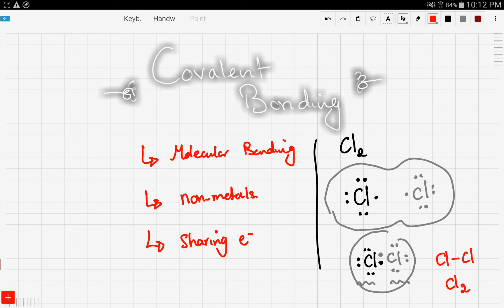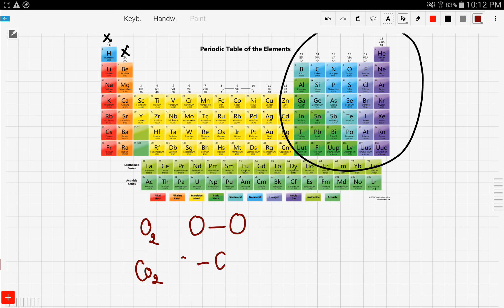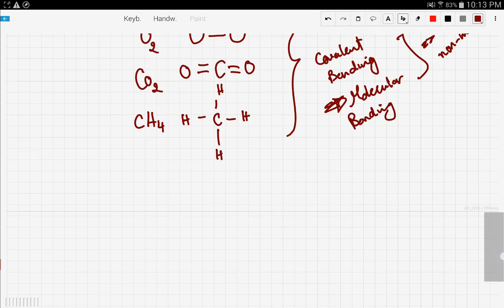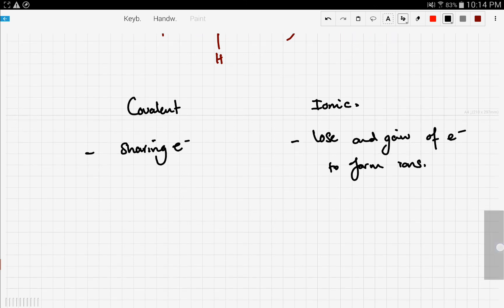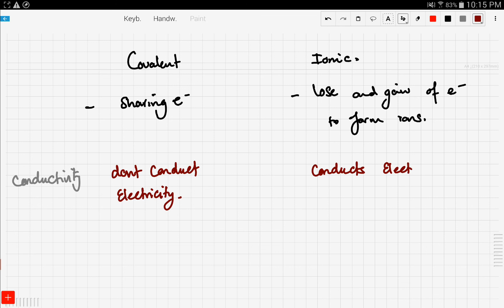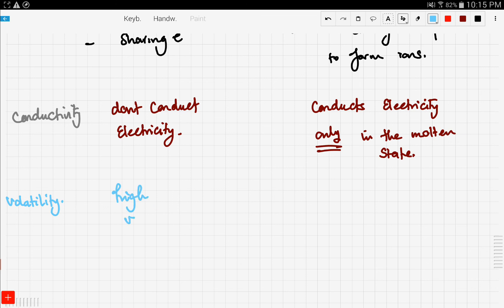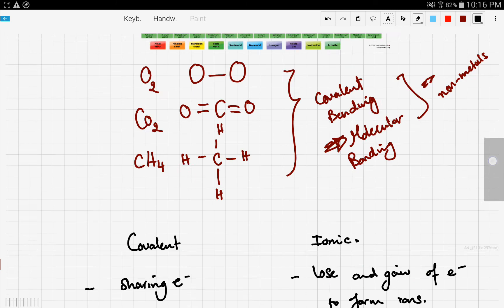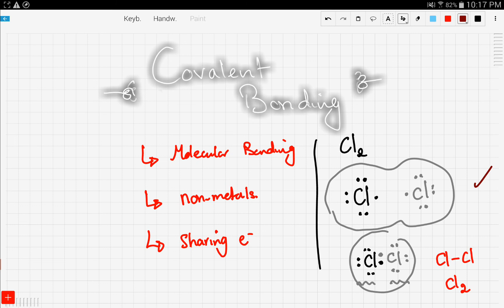iGCSE / GCSE Chemistry: Covalent Bonding Explained (3.8)